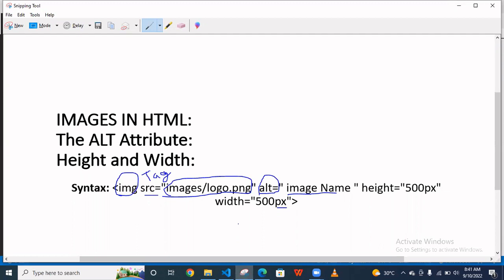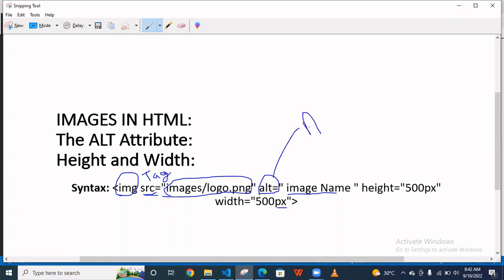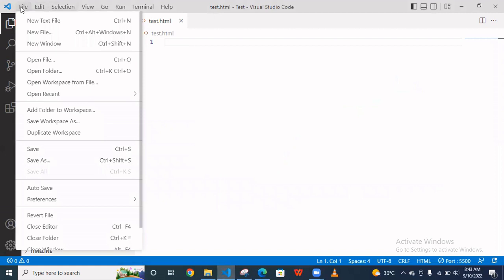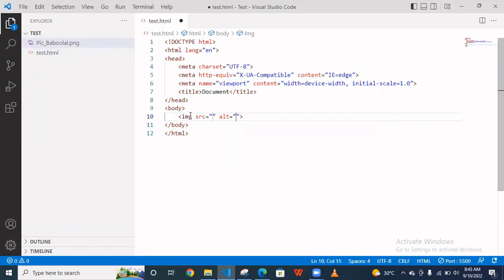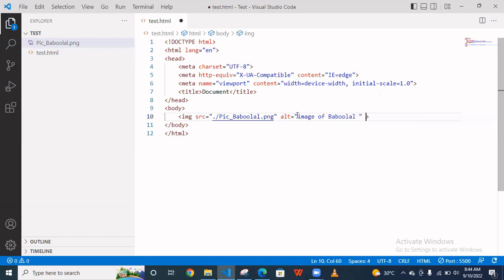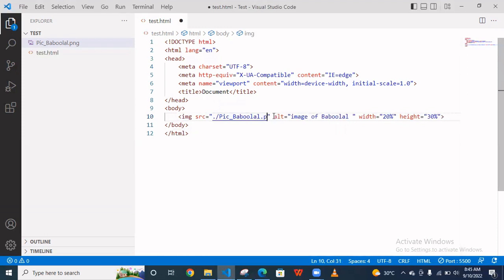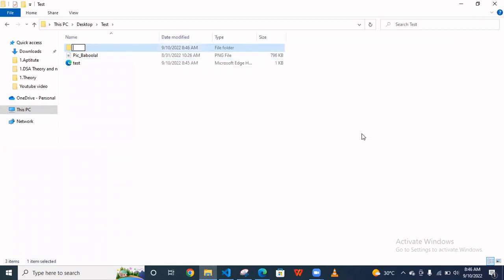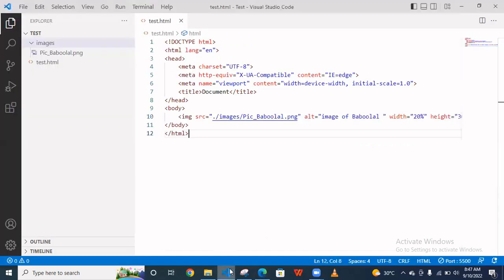# 08 Image in HTML || ALT Atttribute in HTML || How to Insert an Image in a Webpage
1. Image in HTML.
2. ALT Attribute in HTML.

You can follow me on:
Offcampus Drive( Placement & Internships only)